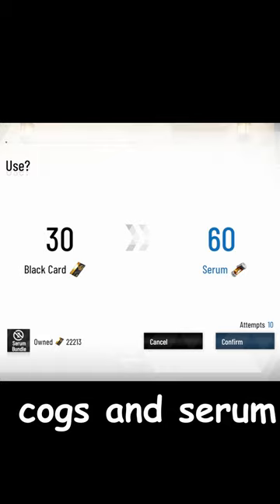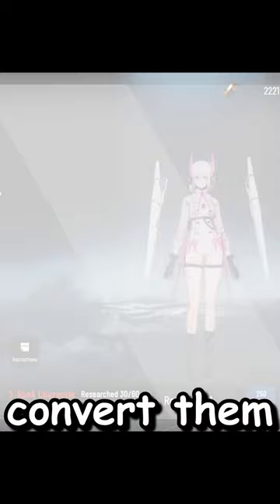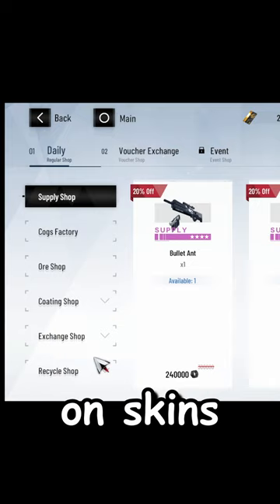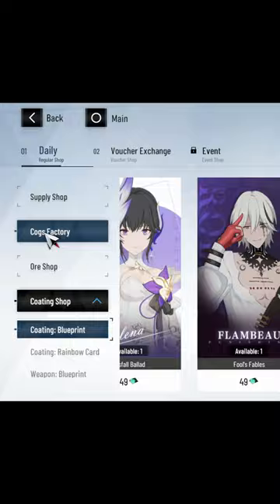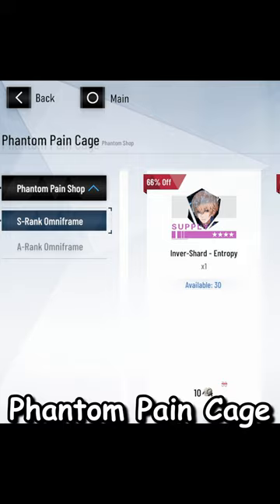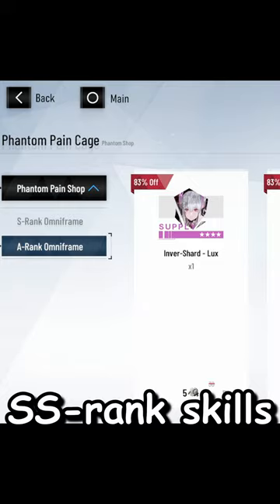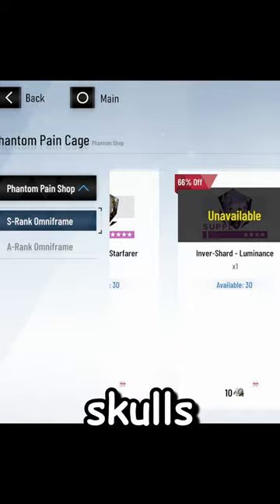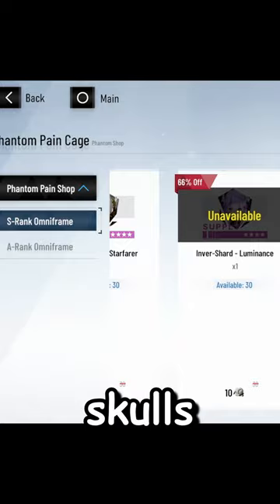Avoid These Mistakes! - PGR Beginner's Guide